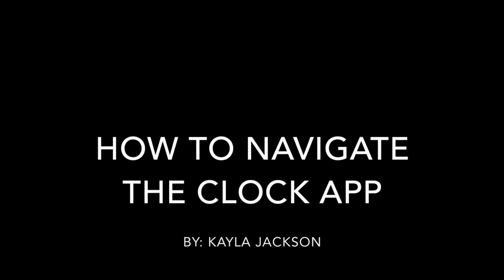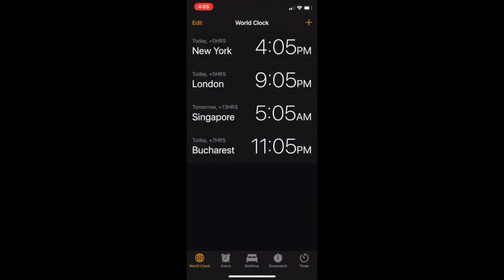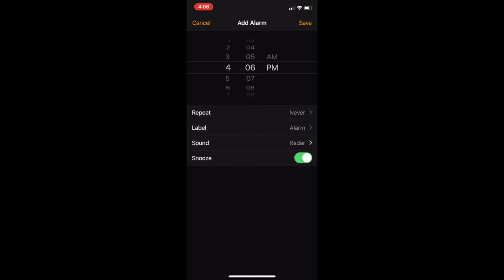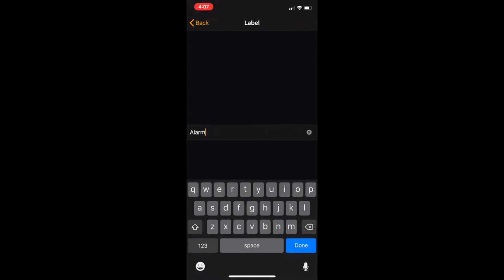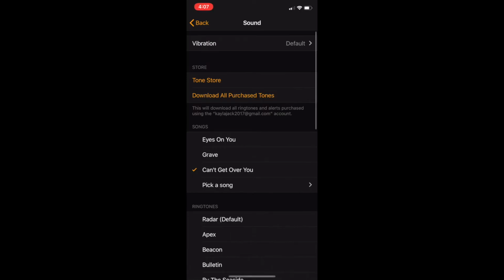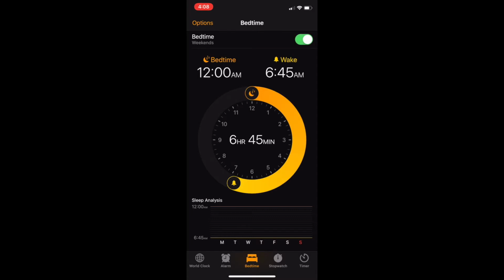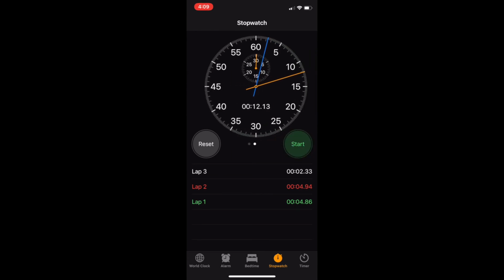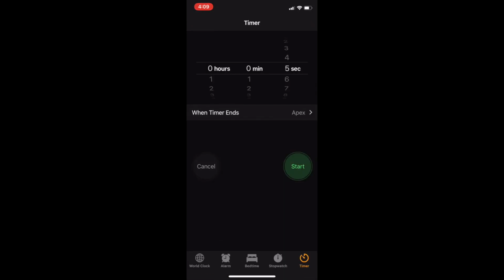How to Navigate Your Clock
Using an iPhone X, we dive into how to use your clock app. This video explains step-by-step how to use the functions on the app such as setting an alarm and using the stopwatch.

Below is the transcription of the video:
Today I am going to help you navigate through your clock app. In order to get to the home page, all I do is swipe up on the lock screen which brings me to home where I can access the apps. The clock app is the one that is an analog clock. Just tap on the app and it will come up. On this app, we have many time telling options such as the world clock, alarm, bedtime, stopwatch, and timer. In the world clock, we can select to see the time from various parts of the world. To set a new time zone to look at, we tap on the plus symbol at the top right corner of the screen which brings us to all the cities in the world. I want to set this clock to the east coast of the US, so I select Monticello, Va. We see that it also shows us the time difference for the different cities selected. Now, we move onto the alarm. To set a new alarm, tap on the plus symbol on the top right corner of the screen. You move the numbers to select the time you wish to be alerted. Next, select how often you wish to be alerted. I have selected to have this particular alarm go off everyday. Now, you can label what this alarm is for. I have labeled it for a reminder to go to Yoga. You can also choose what sound will alert you. These are the sounds made by apple but you can also choose from your own music. You can also select the type of vibration you want to alert you as well. When back here, you can turn the alarm on and off. I can also turn on another alert. On the bedtime section, it can track how much sleep you get. You select what time you went to bed and what time you woke up. It will tell you how many hours and minutes of sleep you got. On the stopwatch, you can use this section to time whatever it is that you need it to. Press start when you are ready and you can press lap whenever you find necessary. You can do this as many times as you want to. You can also switch the face to look like a standard clock. On the time section, you can set a timer for up to 23 hours, 59 minutes, and 59 seconds. You just spin the numbers to how long you wish to set it for. I have selected 5 seconds. You can also select the sounds that will alert you when the timer goes off. I have selected the apex sound. This is what looks and sounds when the alarm goes off.